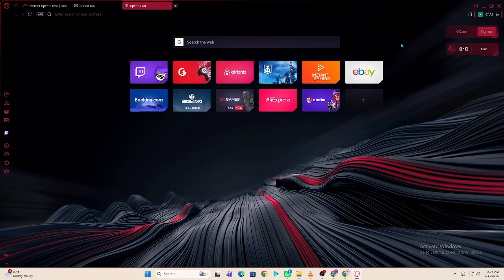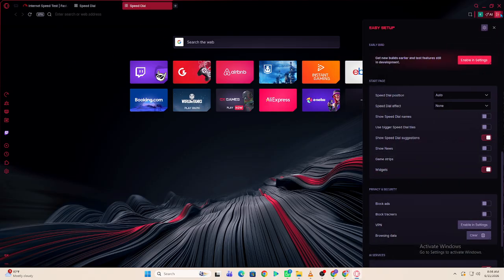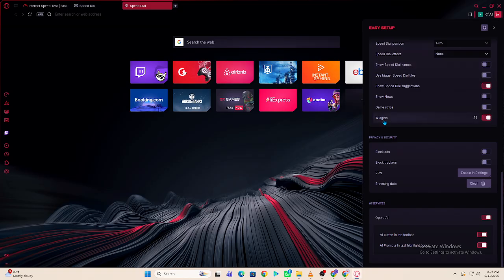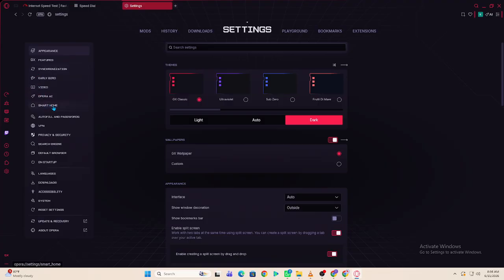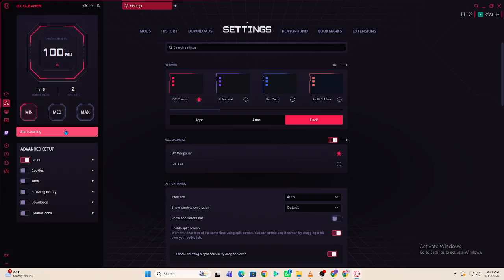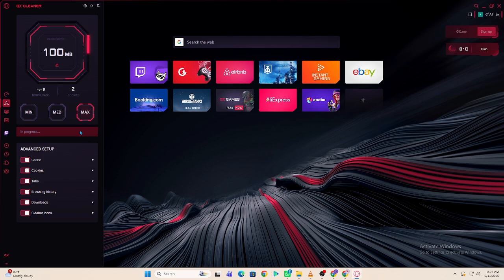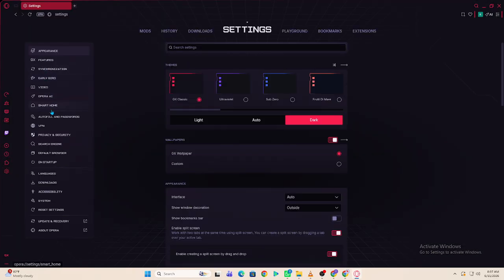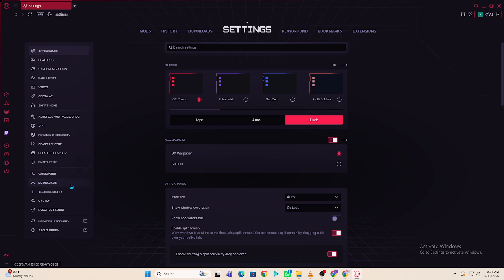How to Fix No Sound in Opera GX Browser 2026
Learn how to fix no sound in Opera GX browser with this complete 2026 step-by-step guide. Discover how to troubleshoot audio issues, unmute tabs, adjust browser and system sound settings, update audio drivers, disable conflicting extensions, and restore normal sound playback for videos, music, and games in Opera GX.